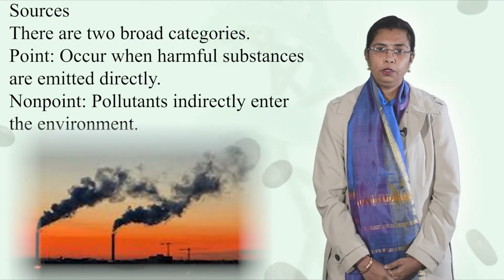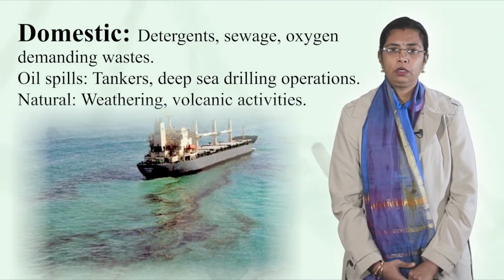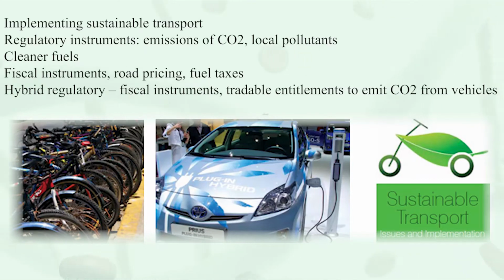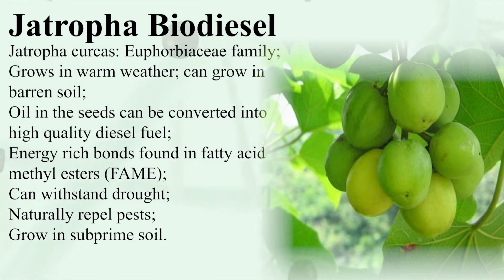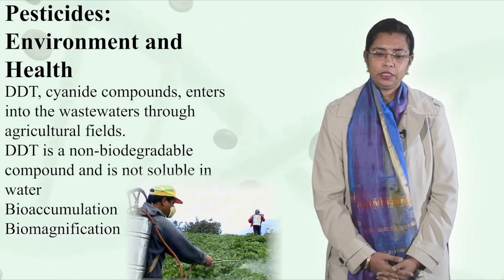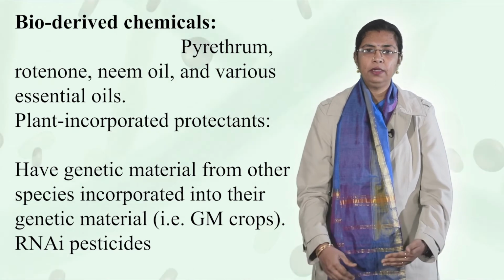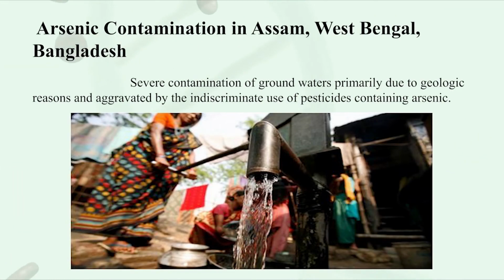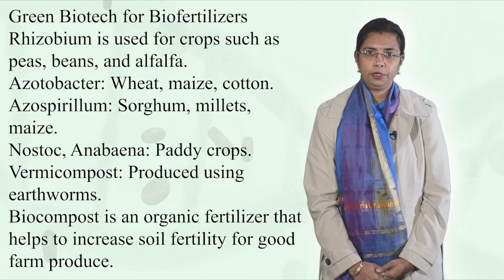Green Technologies in Environmental and Sustainable Agriculture